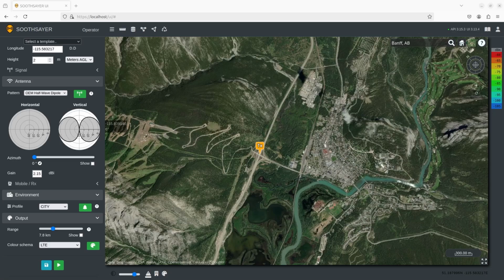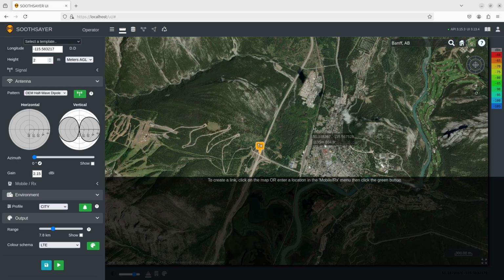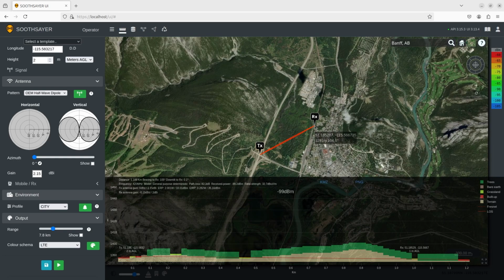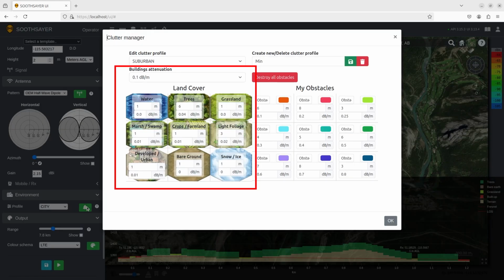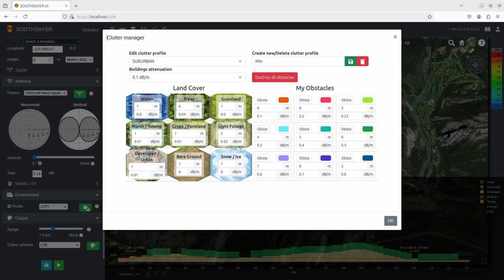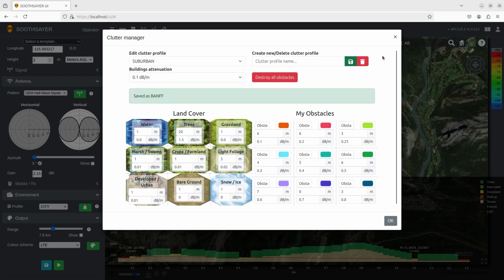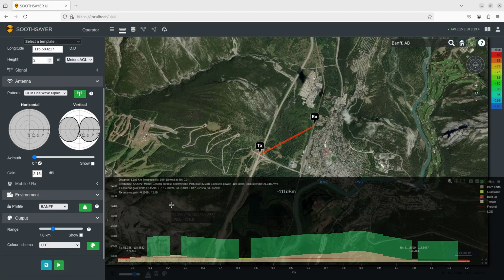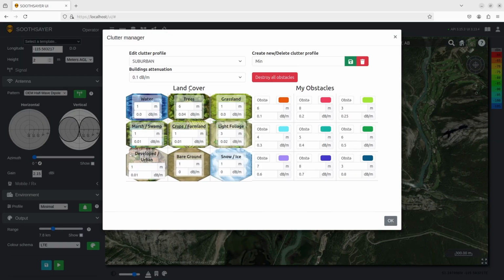SOOTHSAYER operator: Environment profiles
Tutorial on using Environment profiles to set tree height and attenuation.
A forest will have an attenuation value of between 0.1 and 0.5dB/m